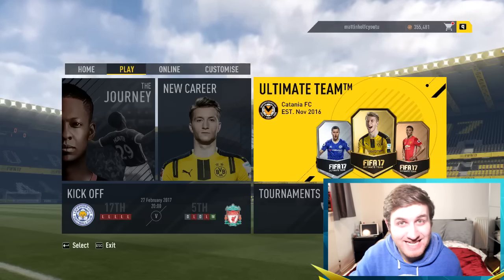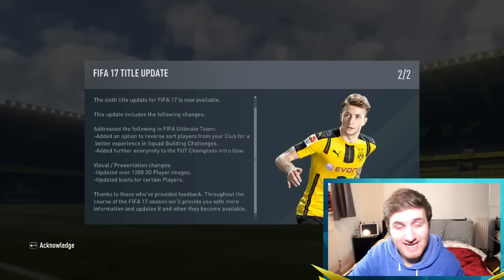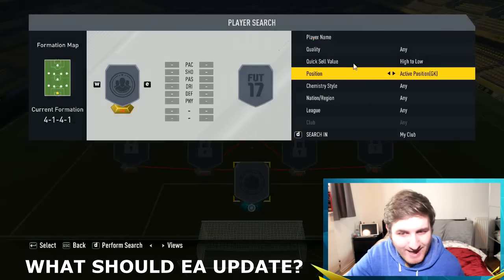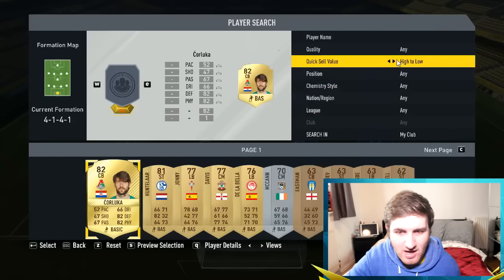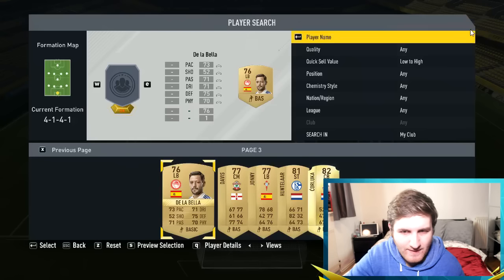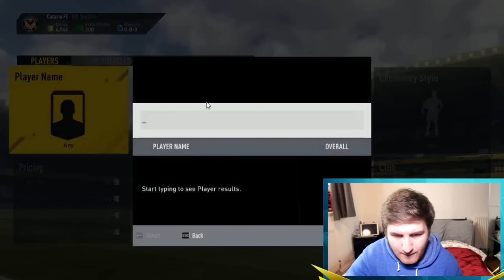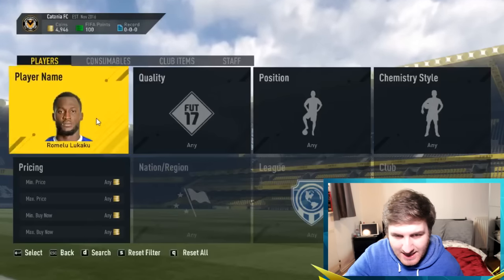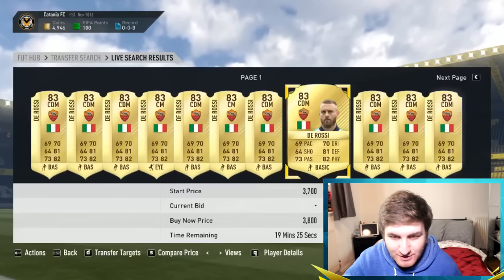BEST NEW FIFA UPDATE?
NEW BIG FIFA UPDATE!! NEW PLAYER FACES! NEW SEARCH OPTION! UNTRADEABLE SEARCH?! FUT CHAMPIONS UPDATE!
BEST NEW FUT UPDATE? FIFA 17 TITLE UPDATE 6!

NEW FIFA UPDATE

FIFA 17 UPDATE

FIFA 17 PATCH

NEW UPDATE

TITLE UPDATE 7

NEW PLAYER FACES

NEW FUT UPDATE

FUT CHAMPIONS

FIFA 17

FOOTBALL